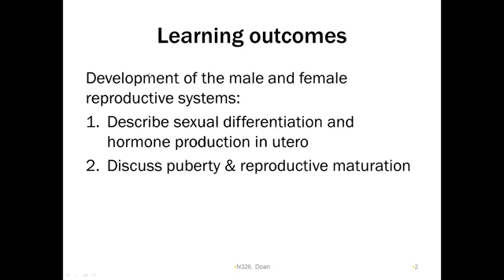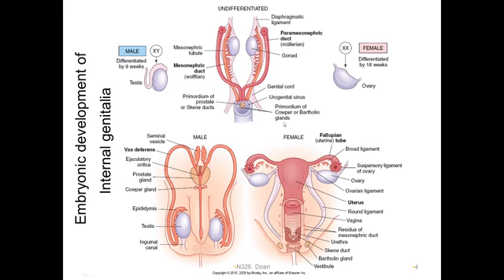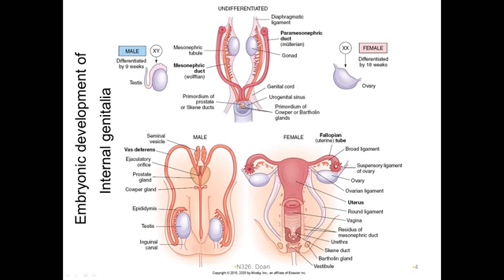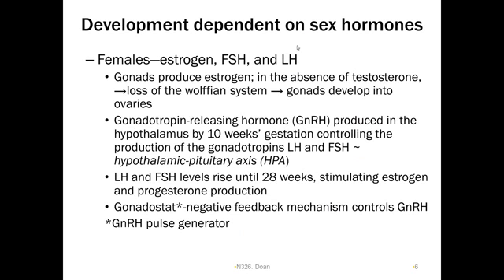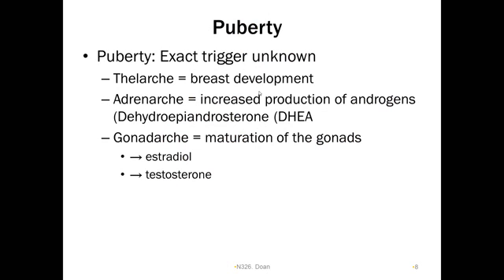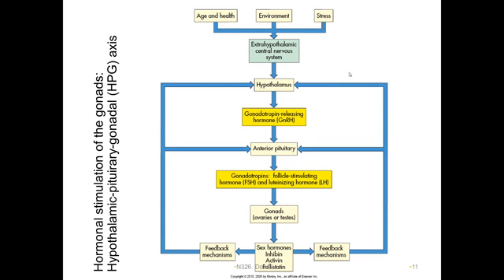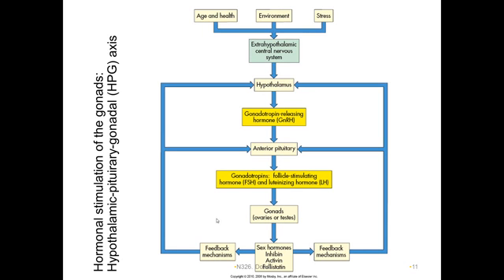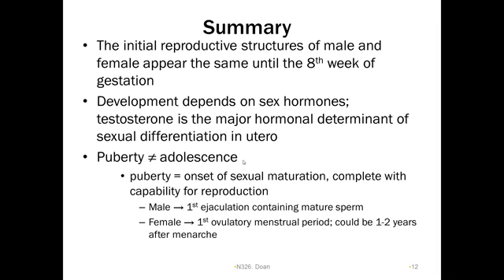Development of the reproductive system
This video is intended as a tutorial for nursing students on the development of male and female reproductive systems.